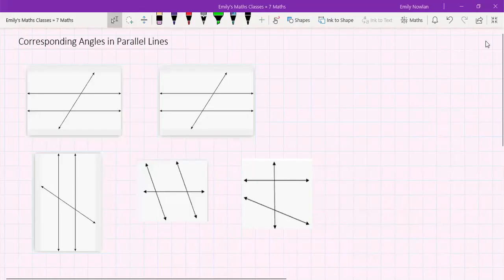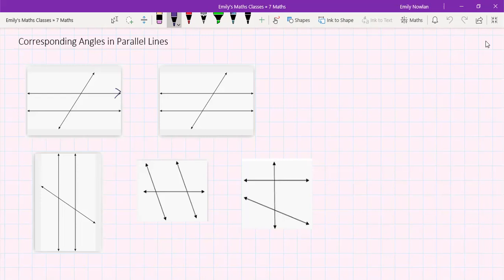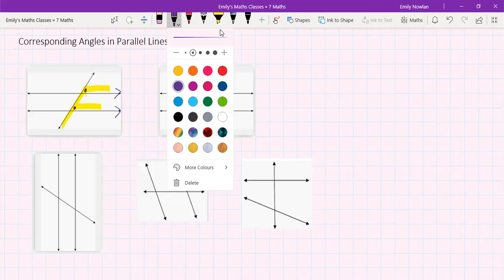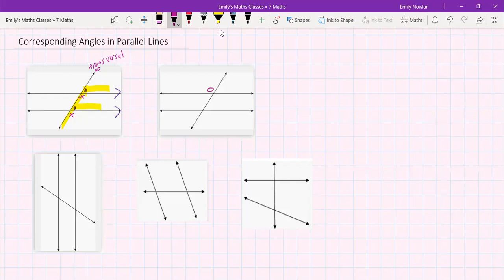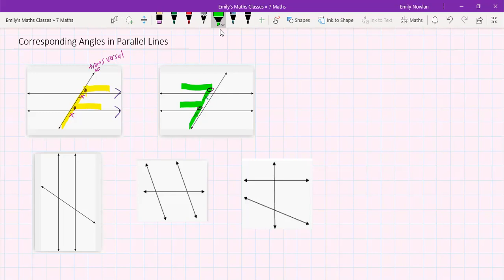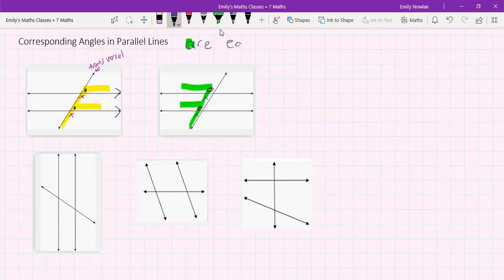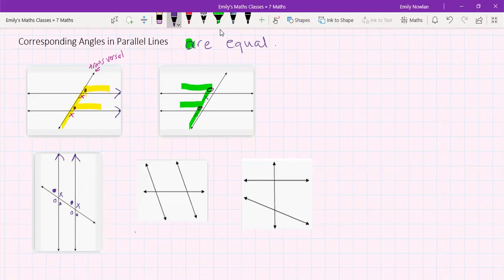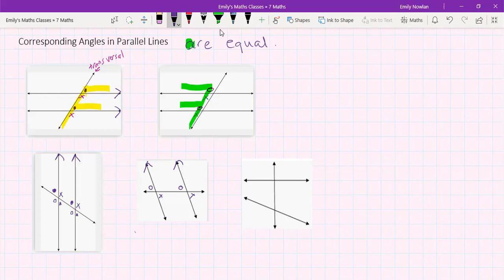Introduction to Corresponding angles in parallel lines